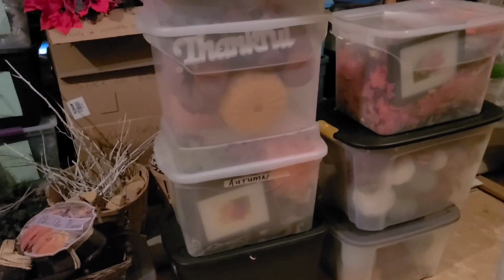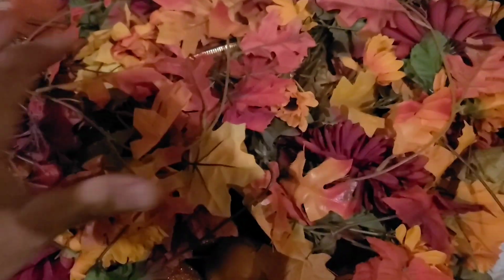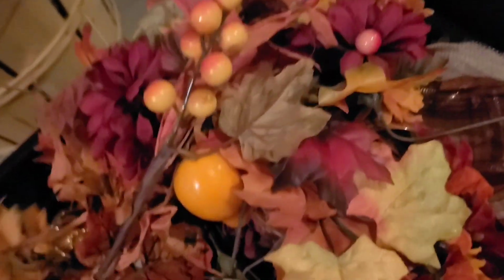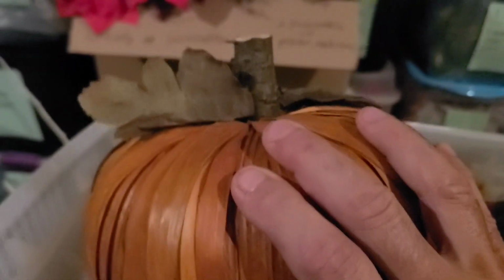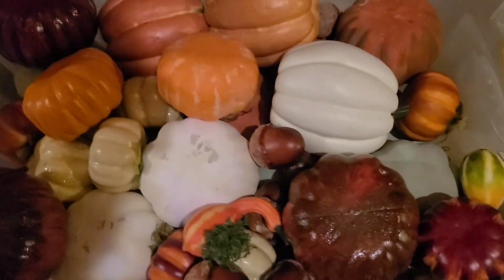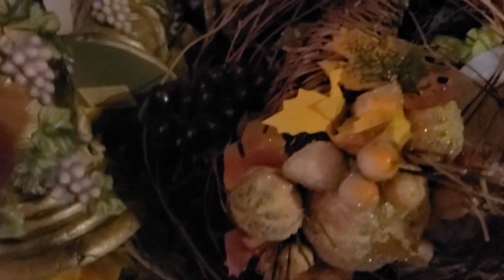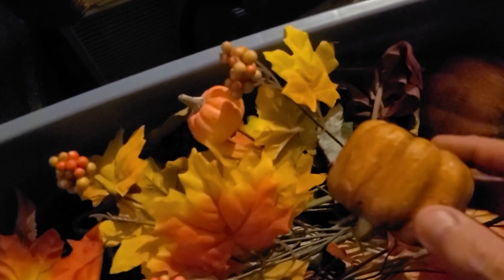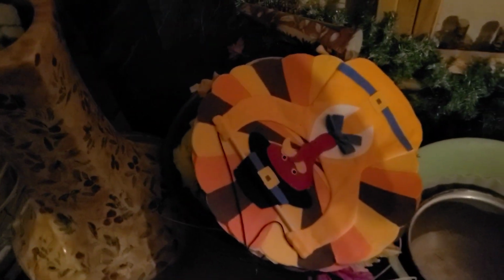A Look Through My Fall Decor Bins!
Join me as I take inventory of what I have to work with for my Fall decorating 2021.